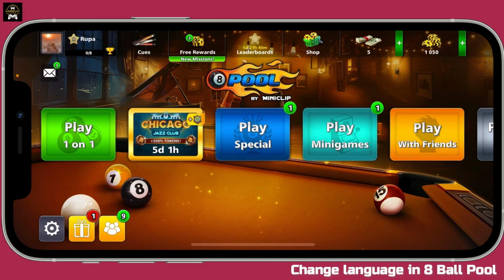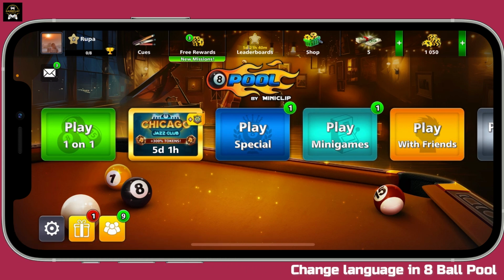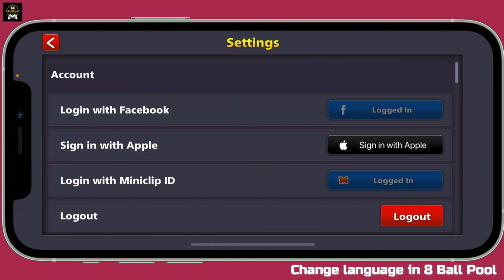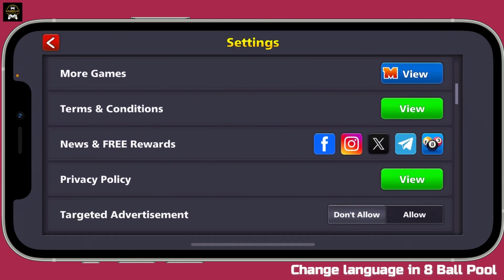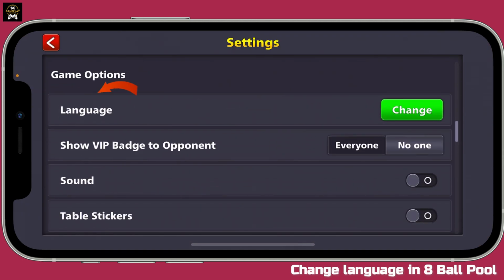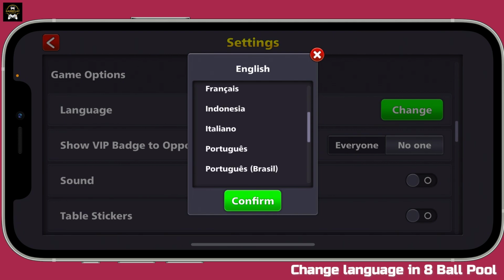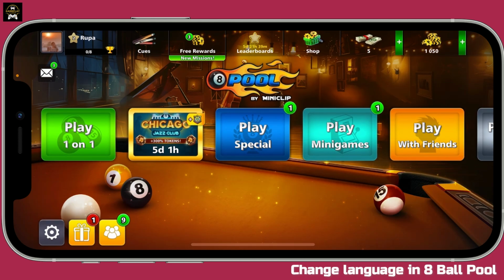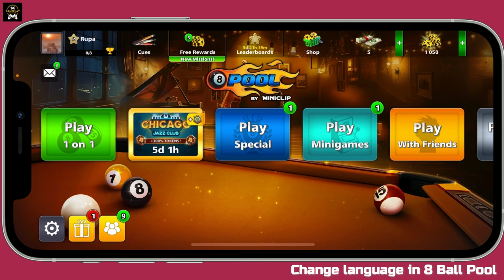How to Change Language in 8 Ball Pool? Easy Tutorial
Need to change the language in 8 Ball Pool? 🎱 This quick and easy tutorial will show you how to switch the game language step by step. Whether you want to play in your preferred language or explore a new one, this guide has you covered!